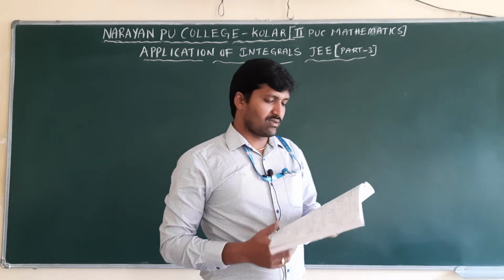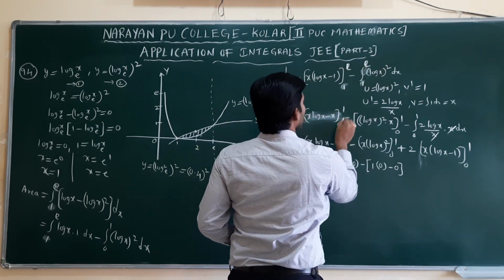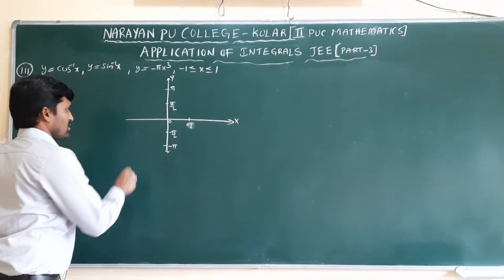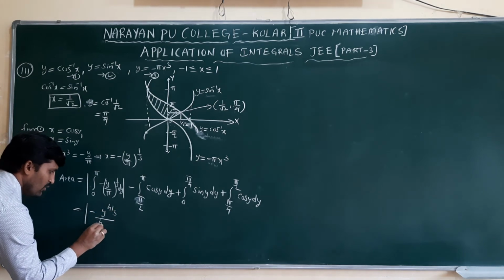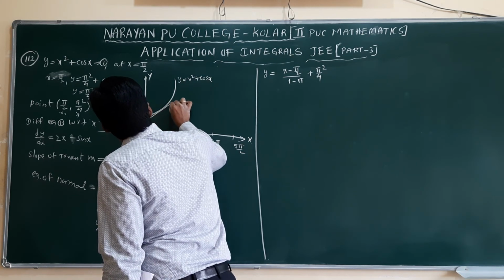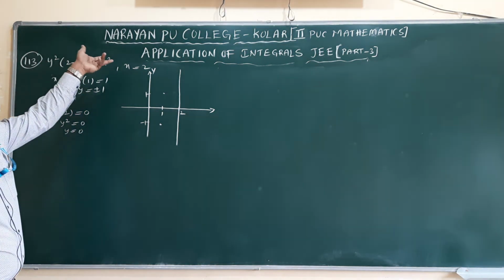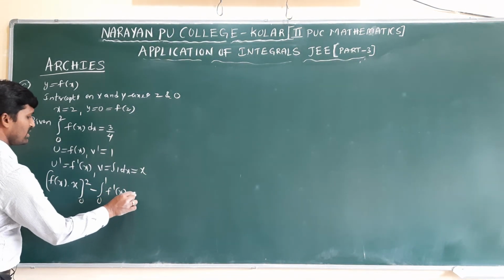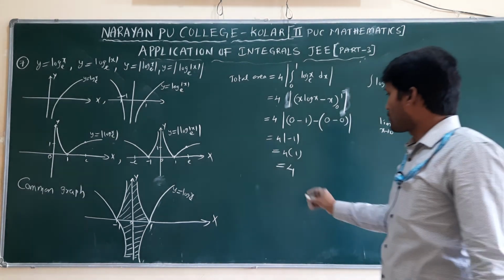APPLICATION OF INTEGRALS JEE PART 3